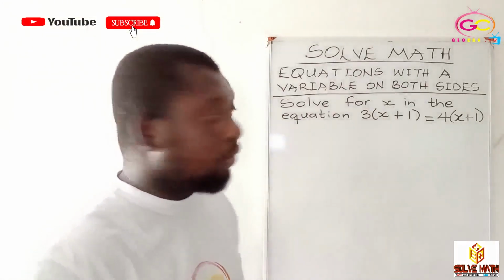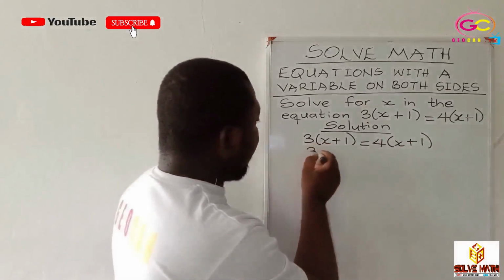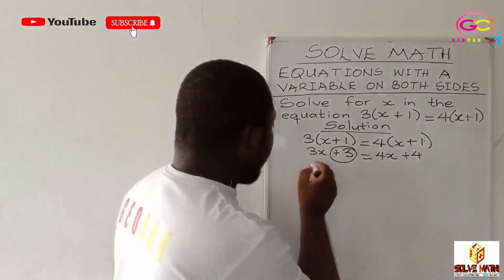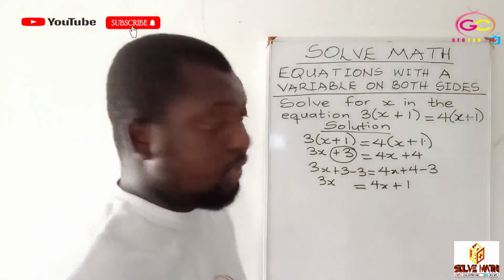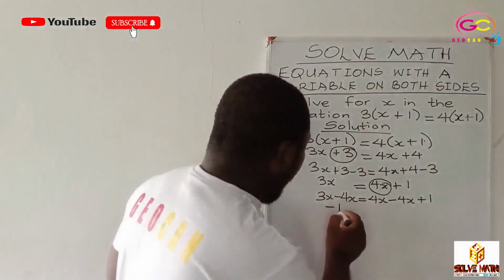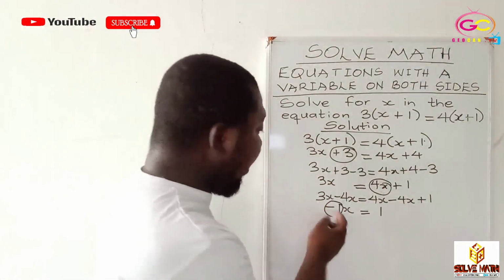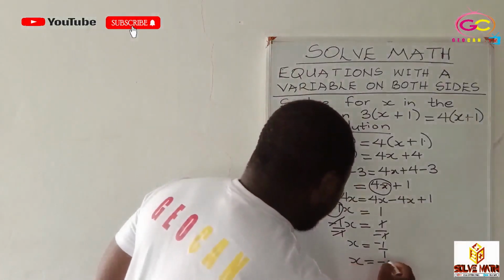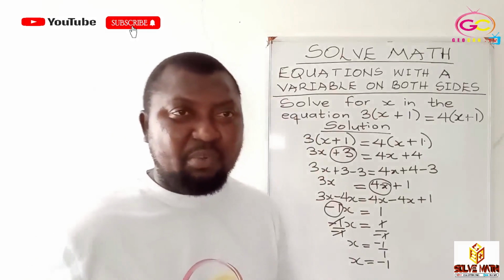Solving an equation with a variable on both sides | Algebra | Solvemath | Lesson 5